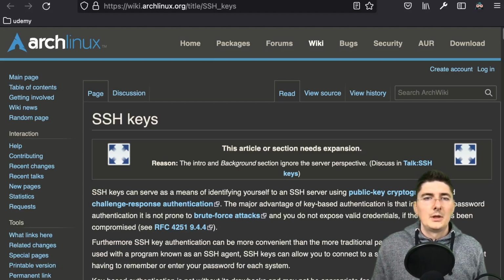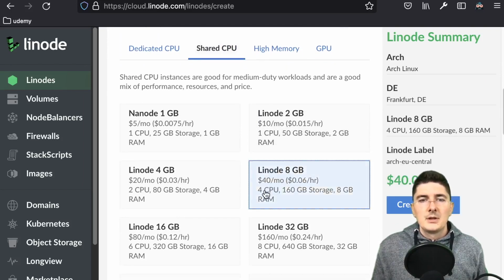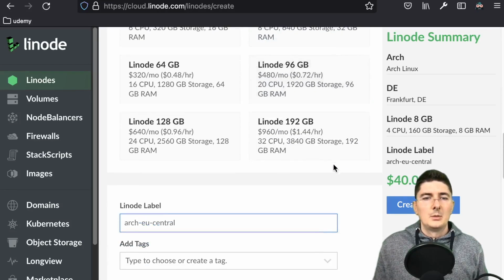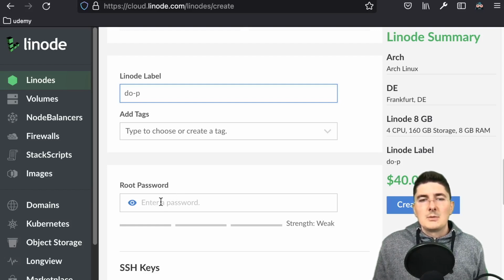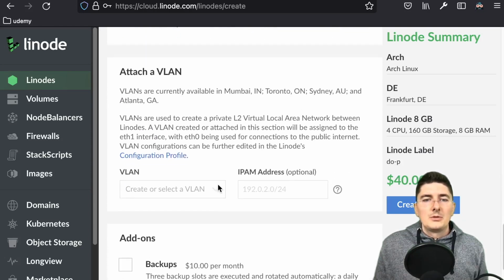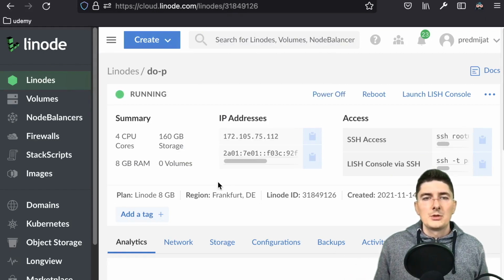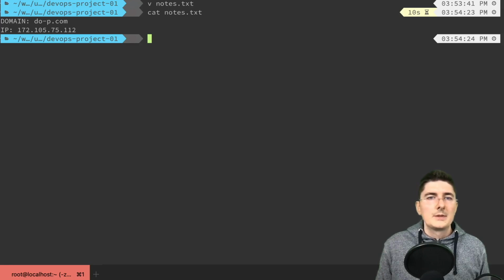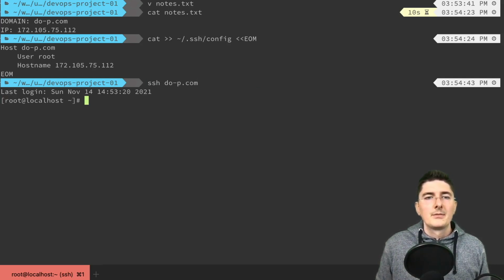05 - VPS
Upgrading iRedMail.

Upgrading Zulip.